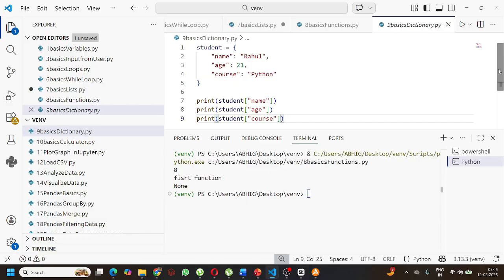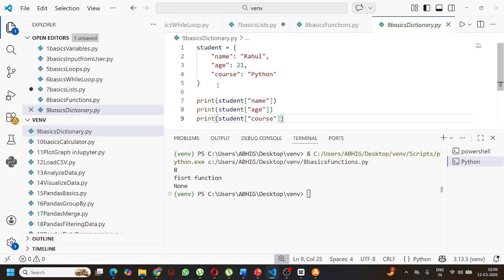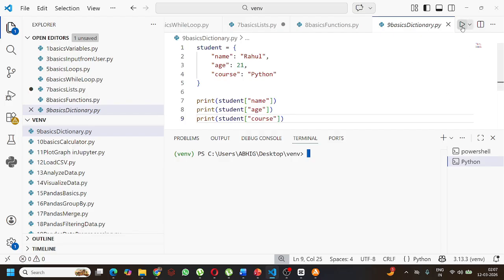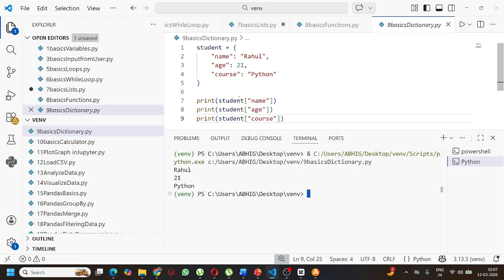Python Dictionary Tutorial for Beginners | Learn Dictionary in Python with Examples | Part 10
In this video, you will learn about Python Dictionary, an important data structure used to store data in key-value pairs. Dictionaries are widely used in Python for organizing and managing data efficiently.

Adding and Updating Items

Removing Items from Dictionary

Useful Dictionary Methods

This tutorial is perfect for beginners who want to understand dictionaries in Python programming.